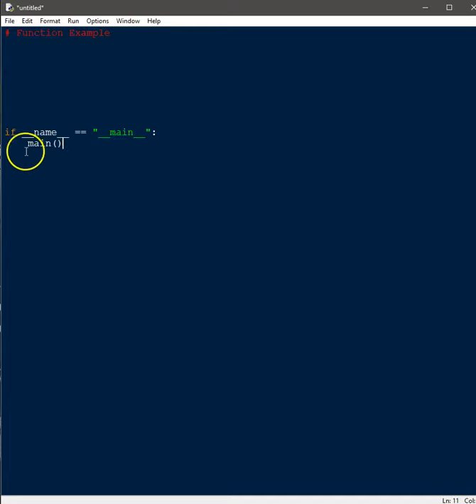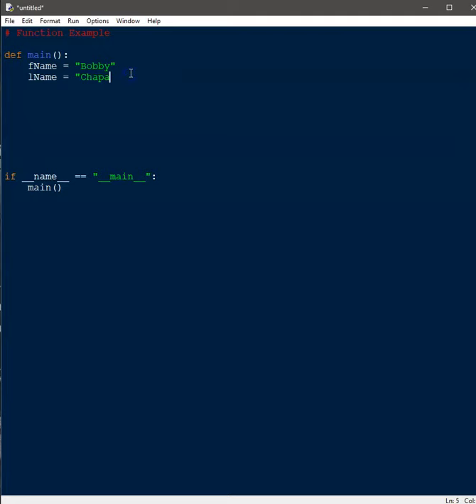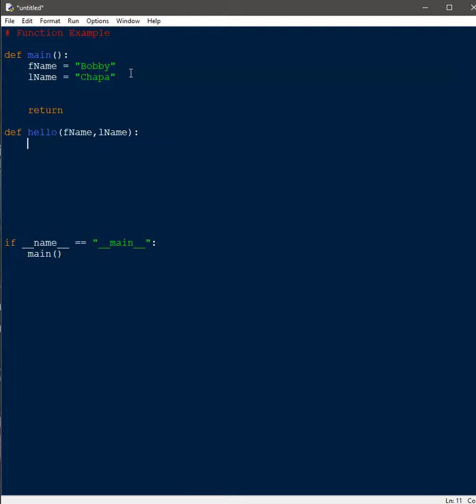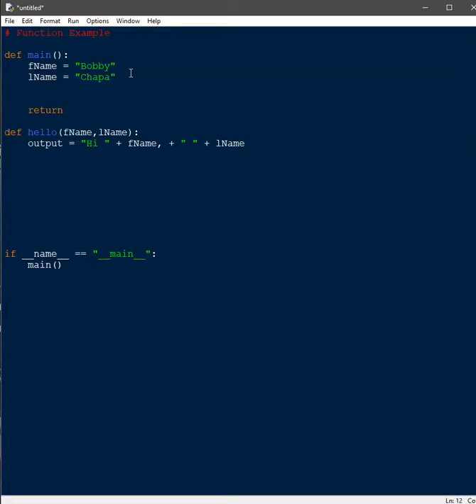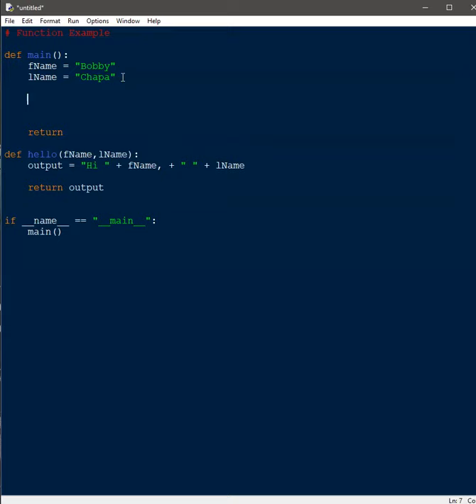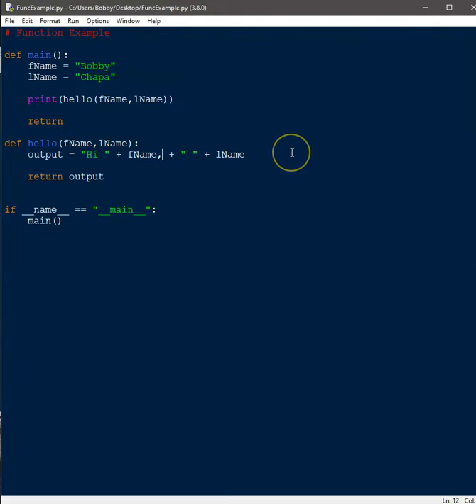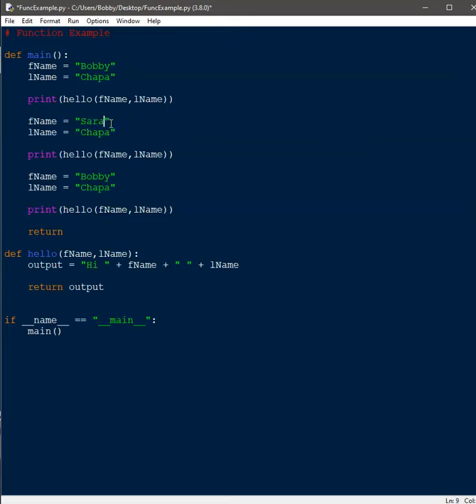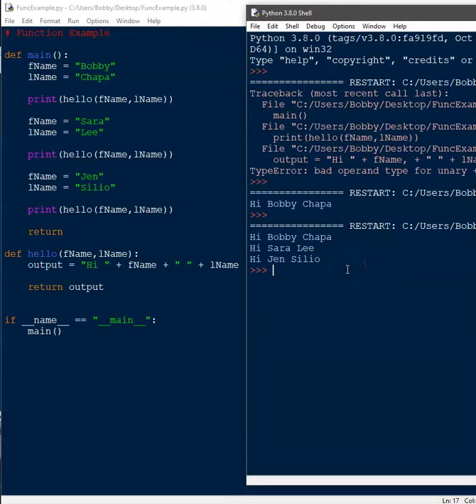Function in Python explained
This is a short example for beginners.